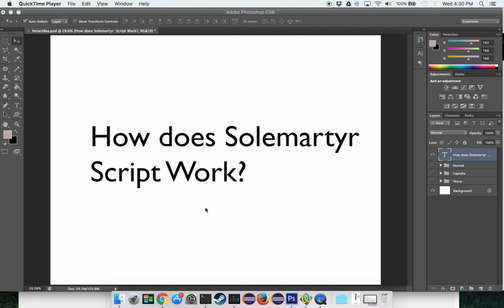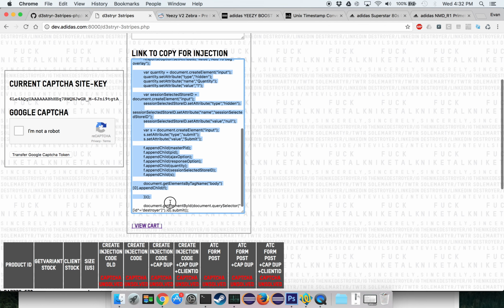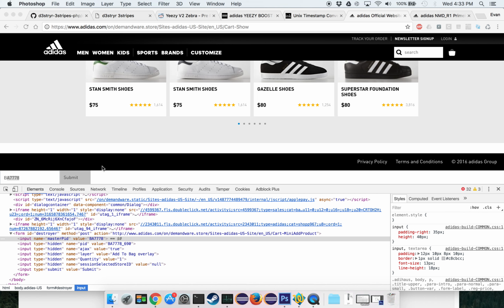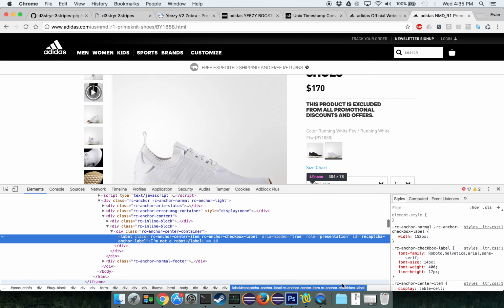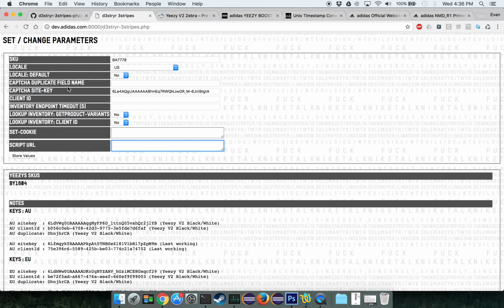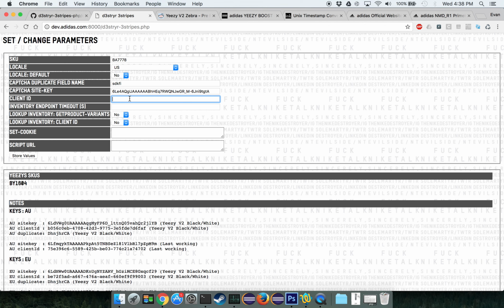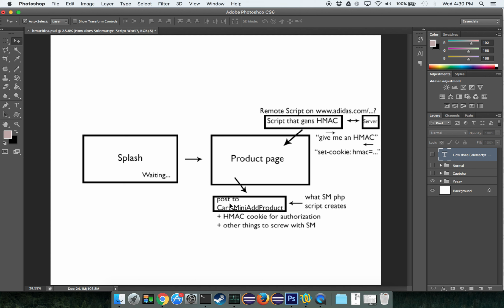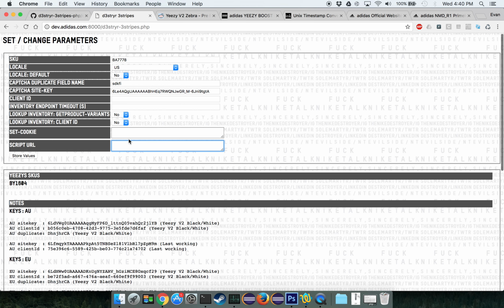How does Solemartyr Script Work?